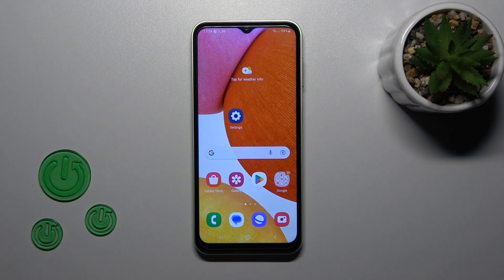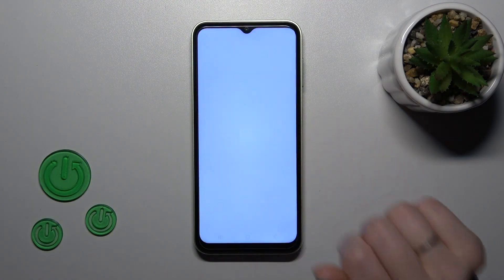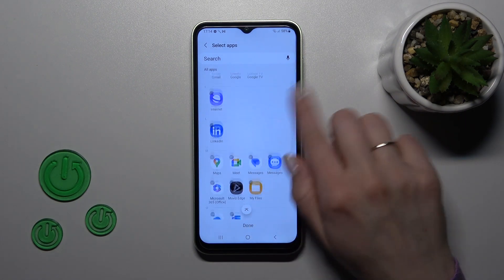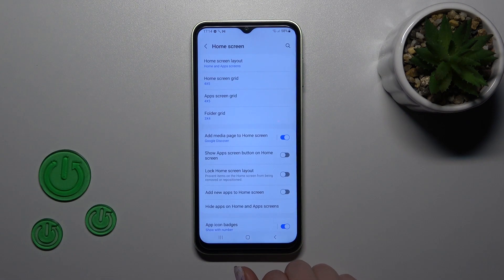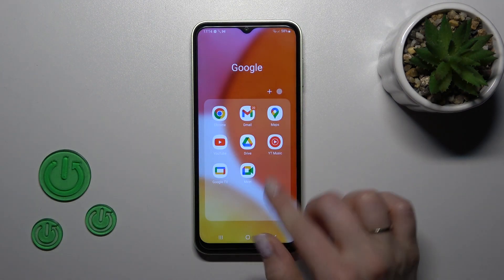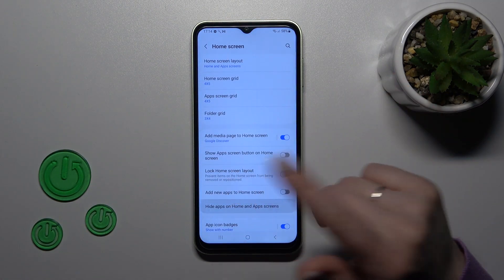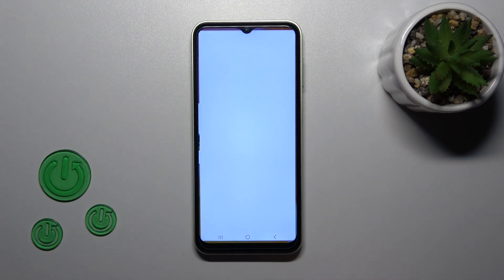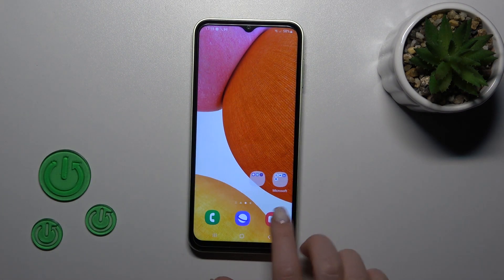How to Hide Apps in SAMSUNG Galaxy A14 - Make Apps Invisible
Would you like to hide apps in your SAMSUNG Galaxy A14, so only you'll know that they are even installed? In this video, we would like to show you that it is possible! We'll show you all steps required to get into the proper options, which will allow you to hide the apps. So let's follow all shown steps and successfully hide the apps.

How to hide apps in SAMSUNG Galaxy A14? How to make apps invisible in SAMSUNG Galaxy A14? How to disable apps in SAMSUNG Galaxy A14? How to camouflage apps in SAMSUNG Galaxy A14? How to make apps secret in SAMSUNG Galaxy A14?